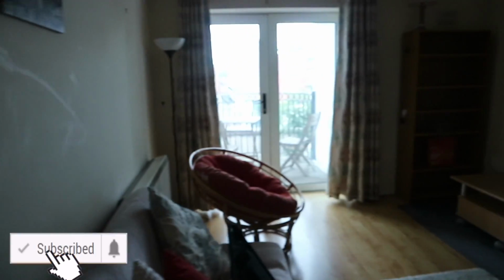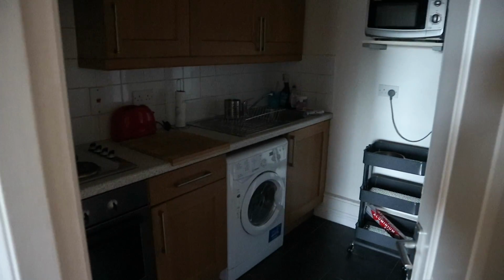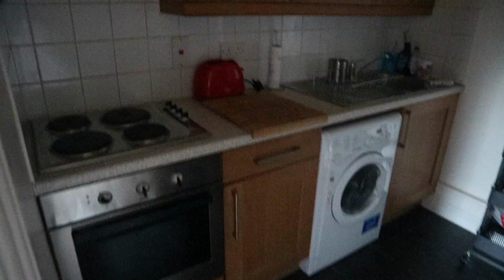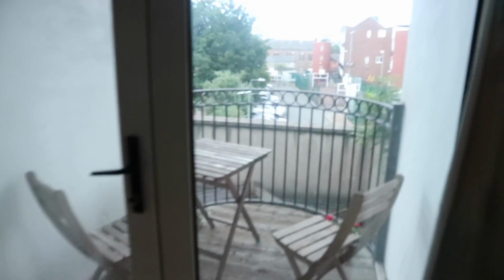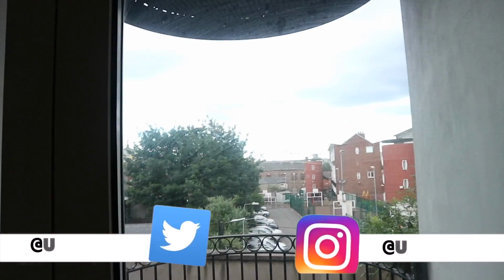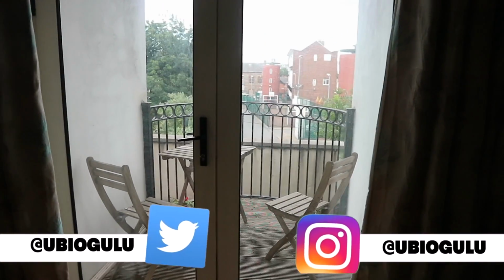I JUST GOT A NEW APARTMENT | DUBLIN APARTMENT TOUR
Thank you for clicking on MY I JUST GOT A NEW APARTMENT. I hope you enjoy my Dublin apartment tour ♥

EQUIPMENT
Canon M10

May the Lord cause you and yours to flourish - Psalm 115:14
ox